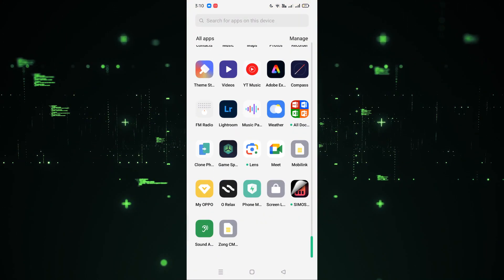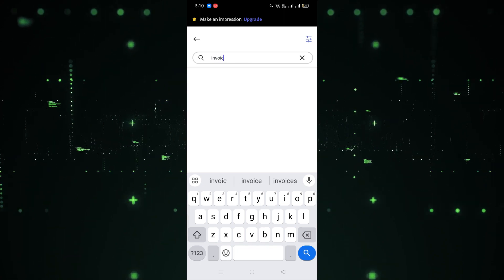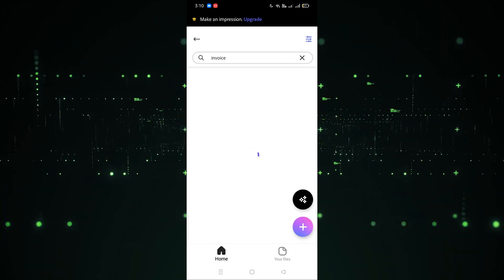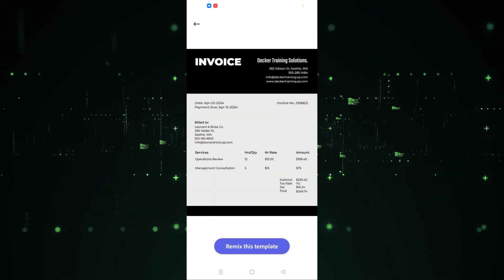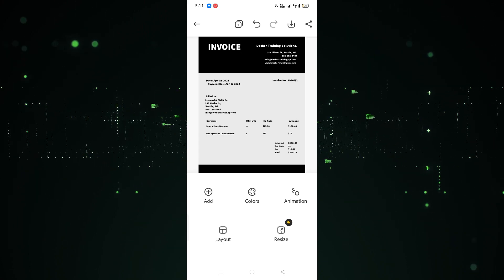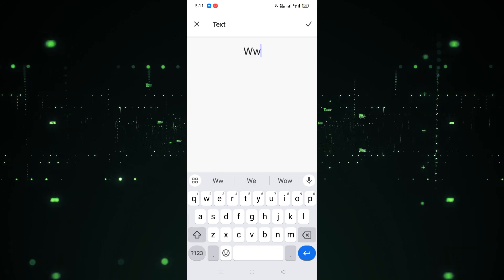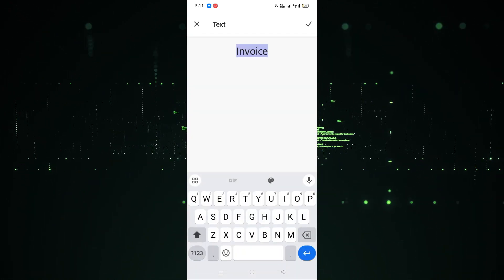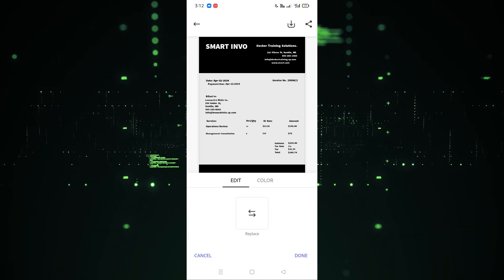How to Create Invoice in Adobe Express [easy]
Creating an invoice in Adobe Express is a breeze. First, open the Adobe Express app on your device and select the "Create" option. Then, choose the "Blank" canvas option to start from scratch or select a pre-designed template from the available options. Include details such as the invoice number, issue date, due date, and payment terms. You can also add items or services provided, quantity, rate, and total amount due. Once you've entered all the necessary information, review the invoice to ensure accuracy. Finally, save the invoice to your device or share it directly via email or messaging apps. With Adobe Express, generating professional invoices is quick, easy, and hassle-free.